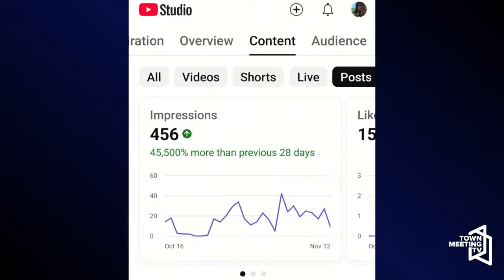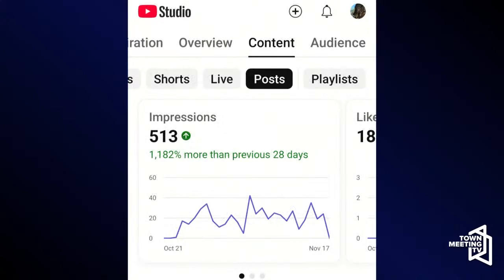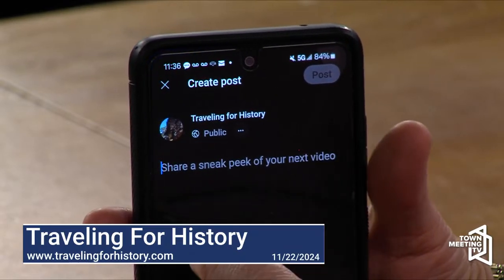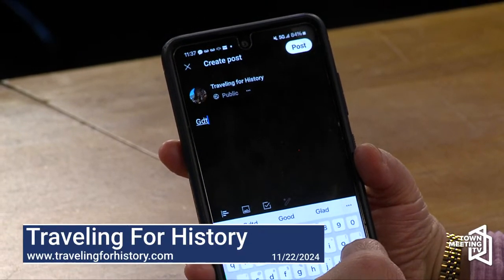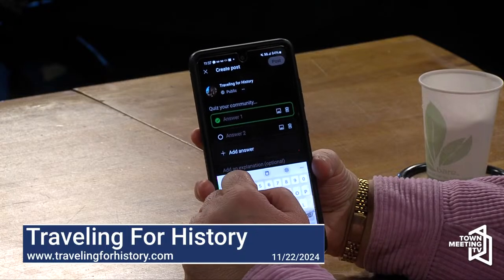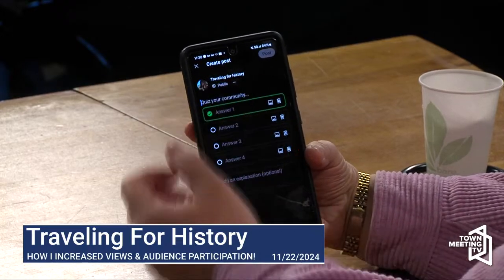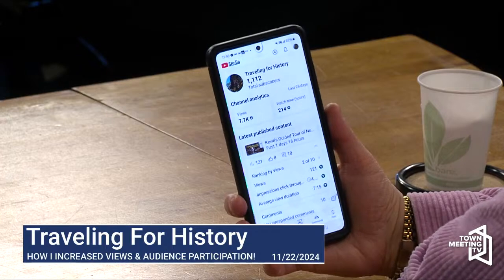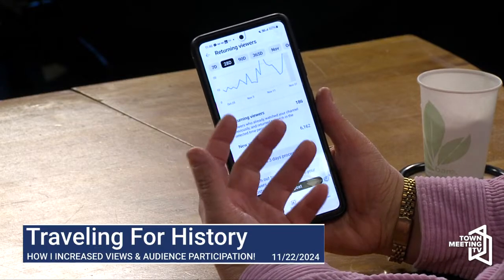Traveling For History with Patricia Araujo - 11/22/2024